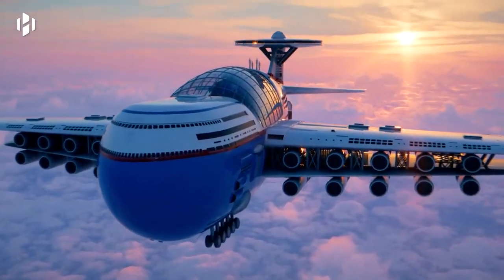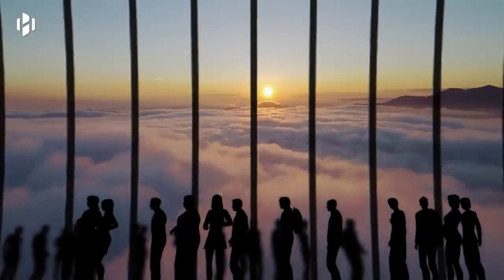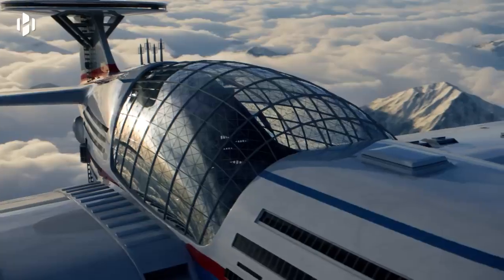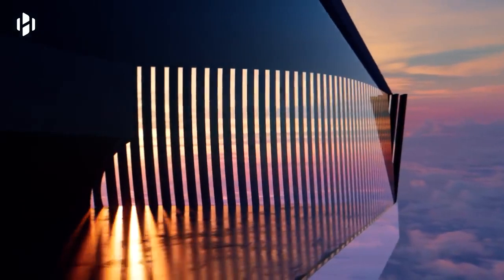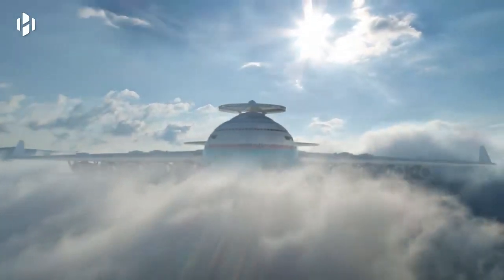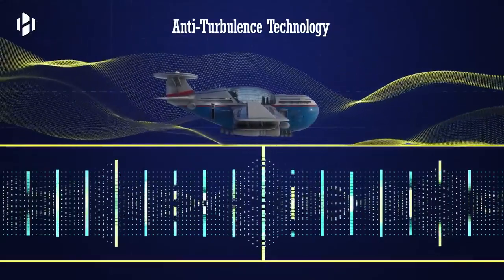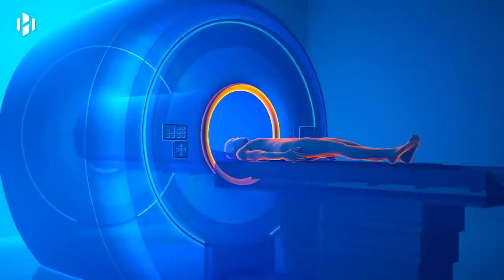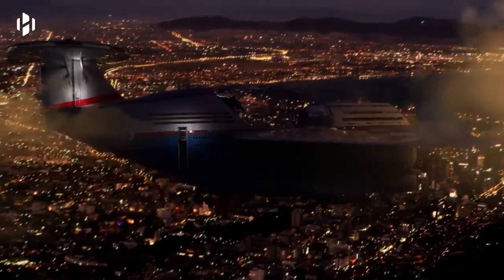Nuclear powered sky cruise hotel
Sky Cruise: Would you book a stay on this luxurious flying hotel?